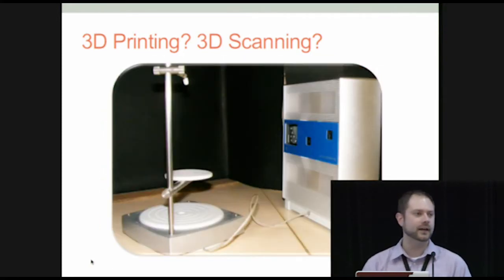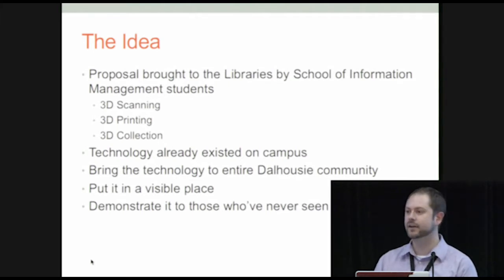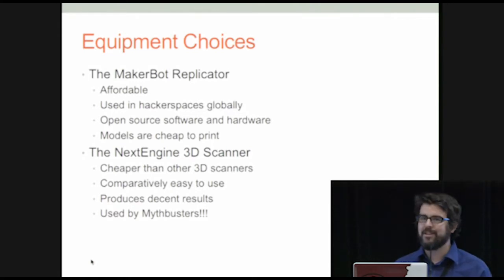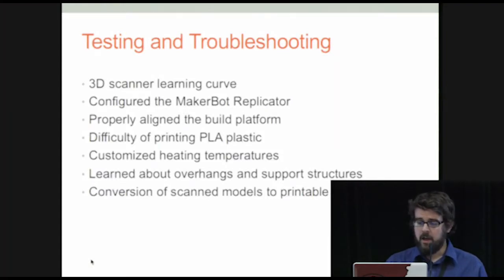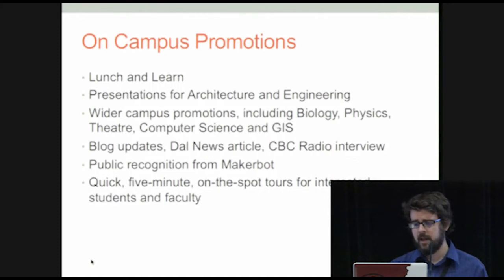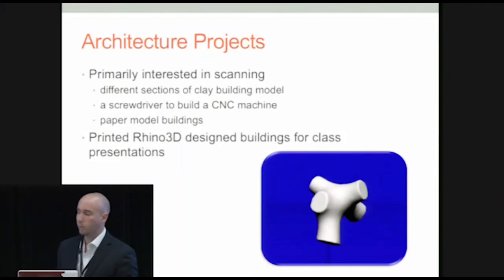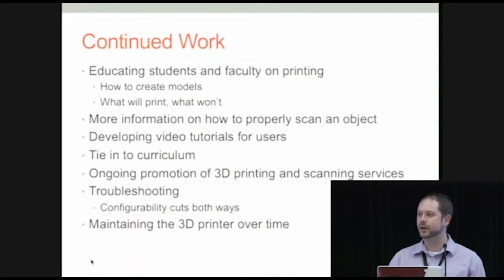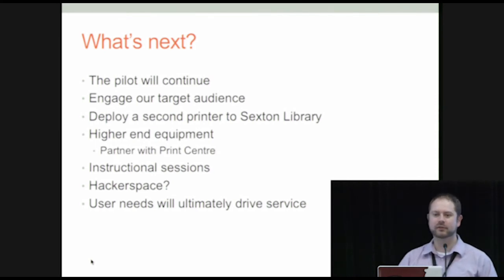Discovering New Dimensions - Marc Comeau, Riel Gallant and Michael Groenendyk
Discovering New Dimensions
Marc Comeau, Riel Gallant and Michael Groenendyk, Dalhousie University

Through the summer of 2012, the Dalhousie Libraries implemented a pilot project to put 3D printing and scanning technologies in the hands of students who have not traditionally had access to it. The primary goal of this project was to help bridge the digital divide that currently exists with this technology. While 3D printers and scanners are already present on the Dalhousie campus, they are very expensive and used almost exclusively in closed environments such as engineering labs. As such, they are mostly unavailable to most Dalhousie students. Through this project we sought to expose the entire campus to affordable, relatively user-friendly 3D printers and scanners.

We will discuss how this came about, how it was implemented and what lessons we've learned along the way. For those who are curious, the 3D printer will be at Access 2012 for a demonstration.